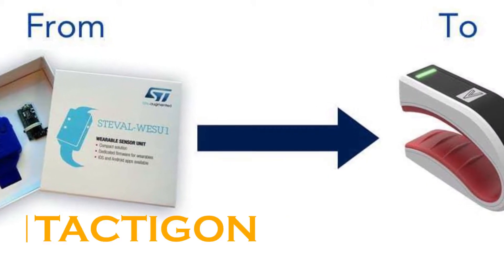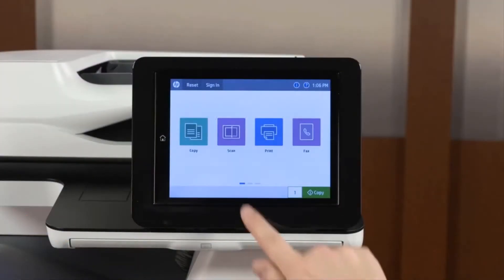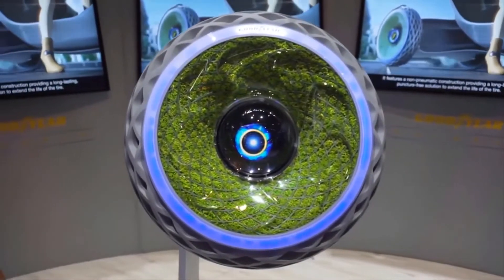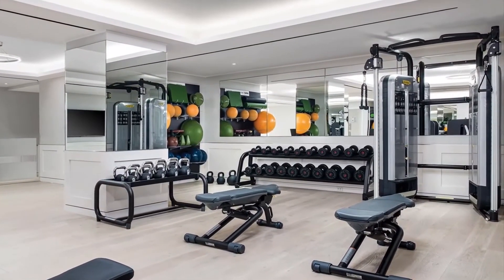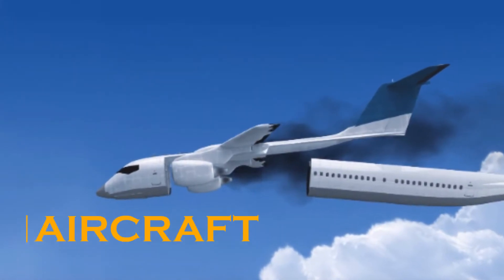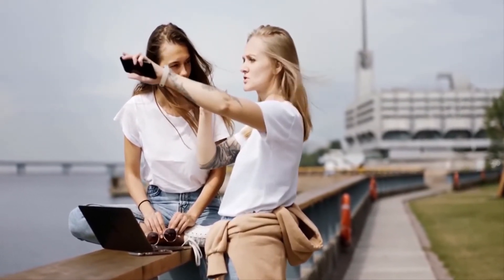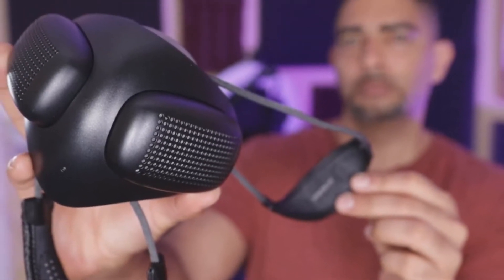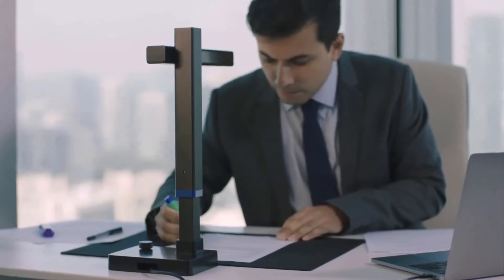8 Amazing Gadgets Everyone Should Have